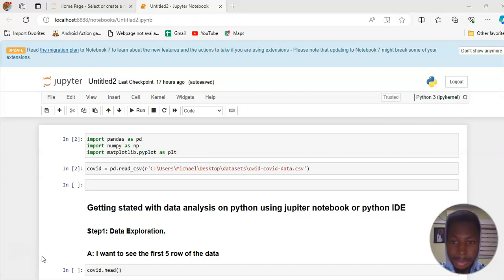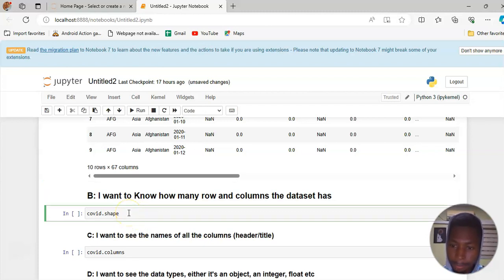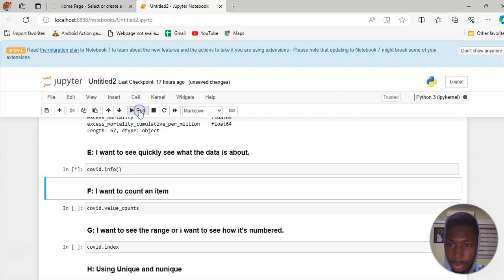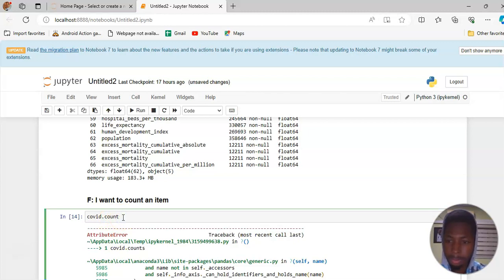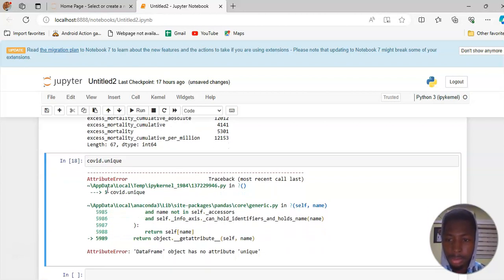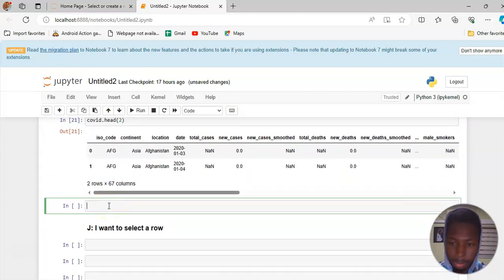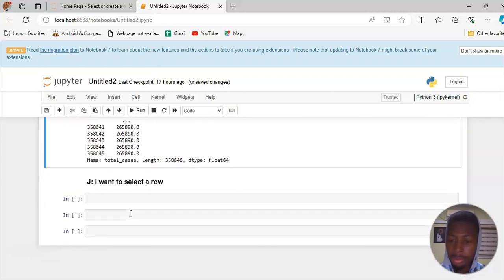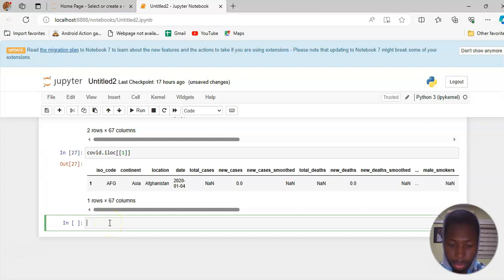Data Analysis with Pandas Part1: Data exploration with Covid_19 Datasets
In this video, i will showing you how to explore your data, how to get farmiliar with the data sets you are working on, especially if you are a begginer.
Good luck.